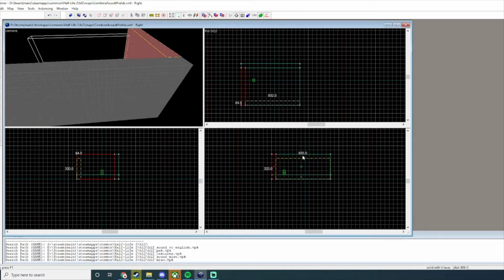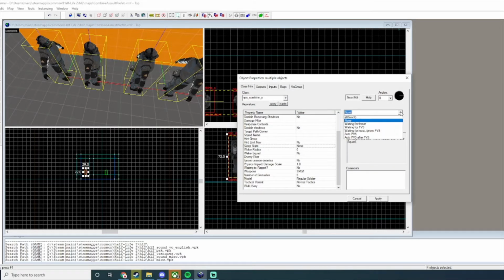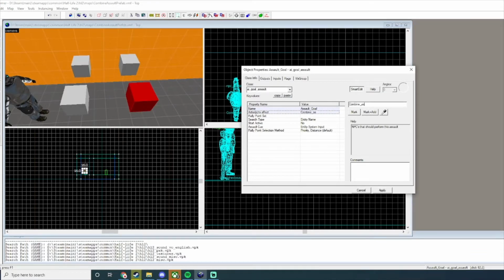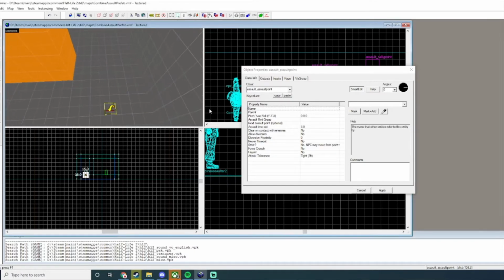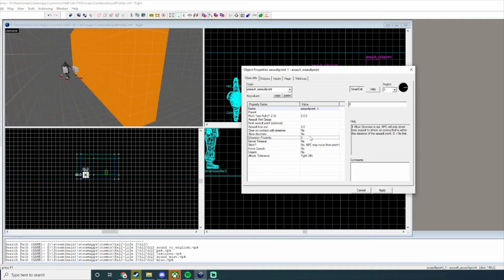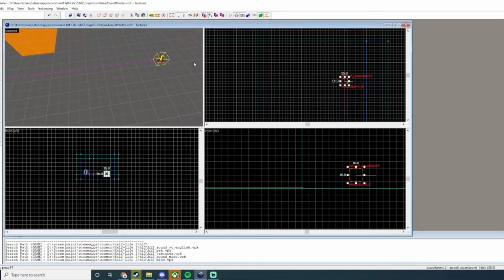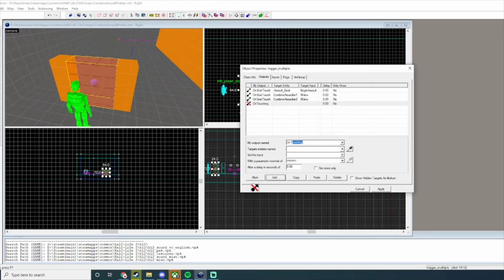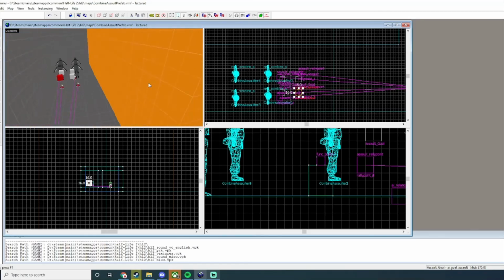Hammer Tutorial 2: Combine Assaults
This tutorial teaches you how to set up a basic combine assault.
Combine assaults are pretty useful for making a more "realistic" and better flowing battle.
(It's occurred to me that Mediafire has a time limit on the files, I apologize.